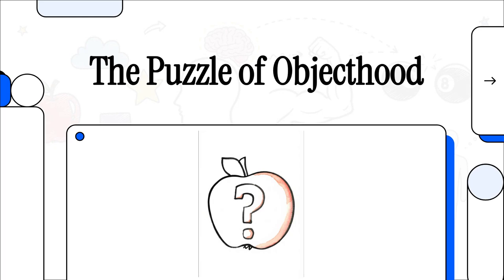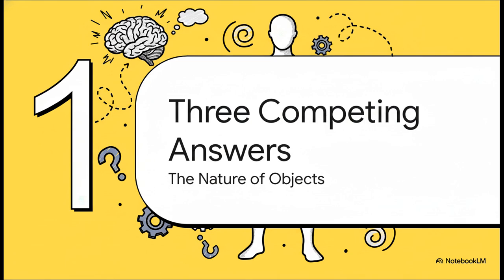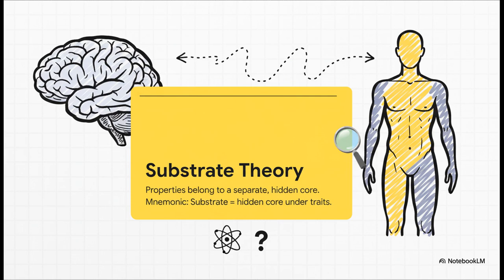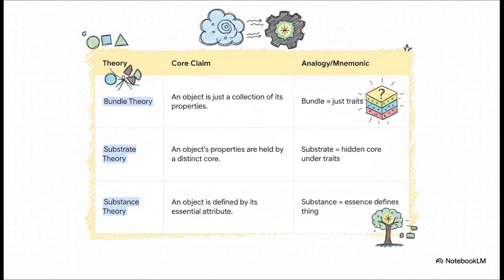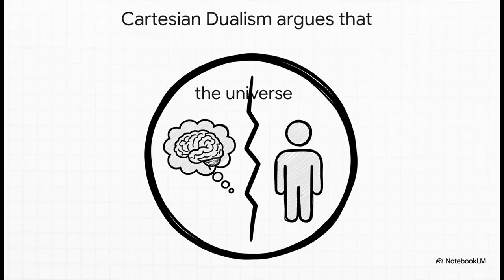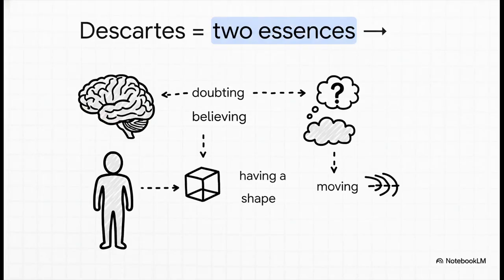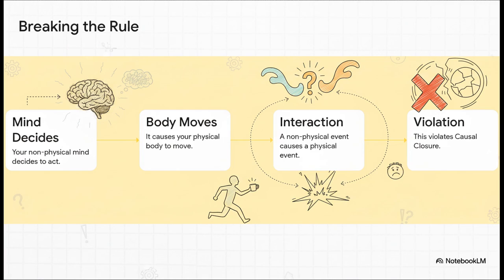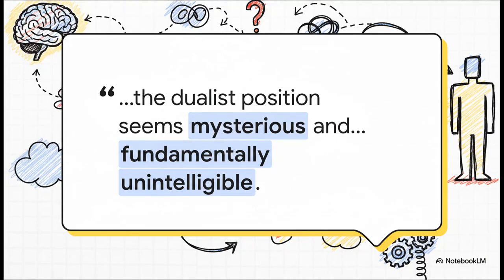The Philosophy of “Things”: What Is an Object & How It Created the “Ghost in the Machine” 🧠👻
Ever look at a cup ☕ or an apple 🍎 and wonder… what is it, really?

That simple question sits at the heart of one of philosophy’s biggest mysteries: What even counts as an “object”?

In this explainer, we unpack the Puzzle of Objecthood through three major philosophical theories:

✨ Bundle Theory — Objects are just a collection of properties (no deeper core).
📍 Substrate Theory — Objects need an invisible "something" that holds properties together.
🔥 Substance Theory — Objects have a true essence that makes them what they are.

From there, we travel to René Descartes, who used Substance Theory to argue for a universe split in two:

🧠 Mind (non-physical, thinking stuff)
🧱 Matter (physical, extended stuff)

This gave us Cartesian Dualism — and an infamous philosophical puzzle:
👉 If the mind isn’t physical… how does it move the body at all?

This mystery became known as “The Ghost in the Machine” 👻 — and we’re still trying to solve it today.

🤖 AI Disclosure:
This video is an AI-generated explainer created using NotebookLM. The script and research were built with support from Gemini and ChatGPT to explore and simplify complex philosophical ideas.

💌 Don’t forget to visit my fee-free Substack blog!

🟢 Chapters
00:00 — The Puzzle of "Things"
00:44 — Three Competing Ideas
00:55 — View 1: Bundle Theory
01:17 — View 2: Substrate Theory
01:39 — View 3: Substance Theory
02:14 — Descartes’ Big Idea
02:31 — Cartesian Dualism
03:25 — Hitting the “Brick Wall” 🧱
04:18 — The Ghost in the Machine 👻